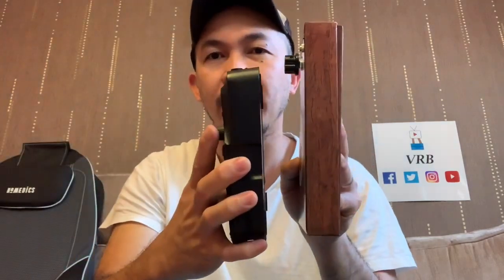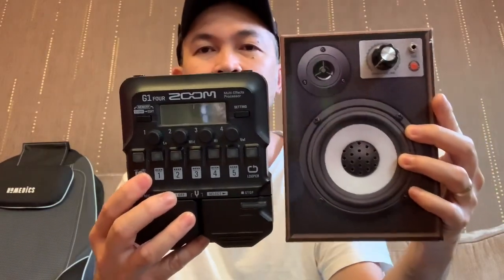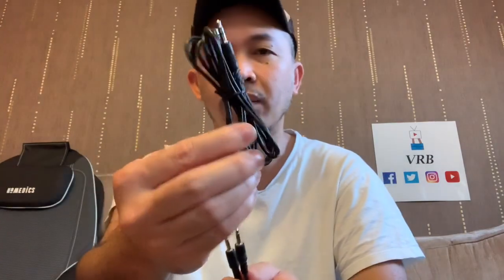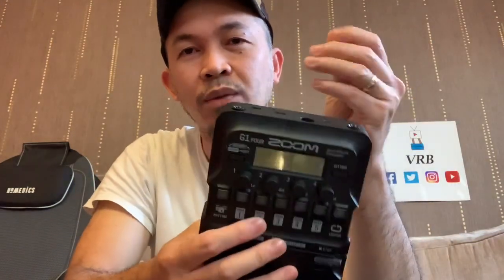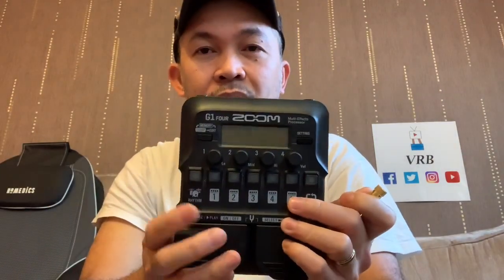Is this Haynes DIY mp3 speaker any good as a guitar amp?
This might be the slimmest, most lightweight and portable amp ever. The Haynes retro speaker for MP3 player converted into an electric guitar amp.

Gear Used:
Haynes stereo mp3 speaker
Zoom G1Four
Starry Night DIY Strat type electric guitar